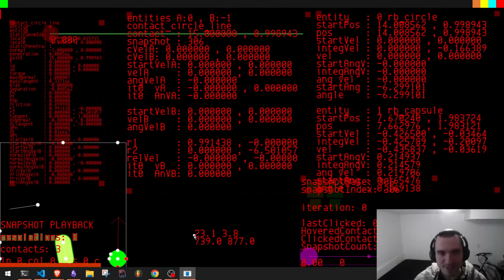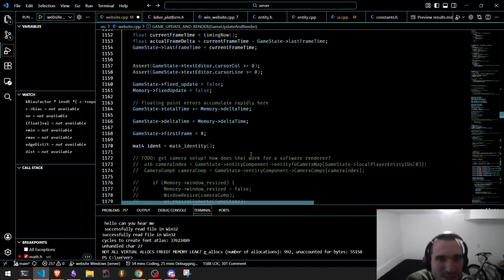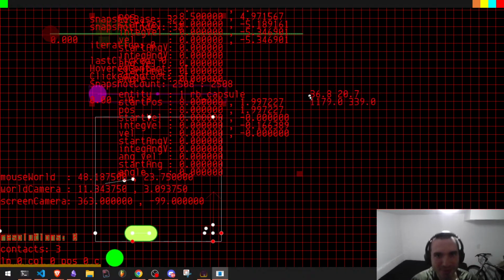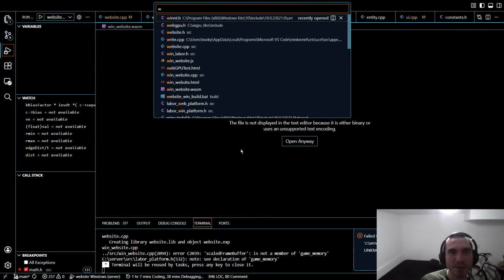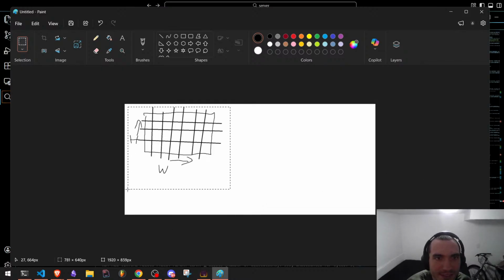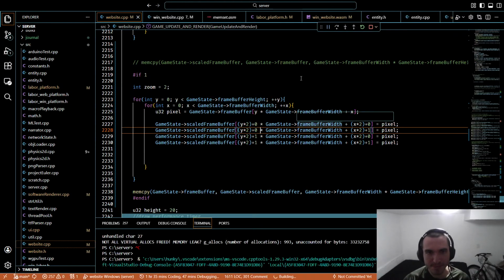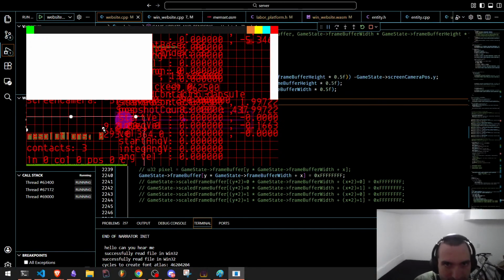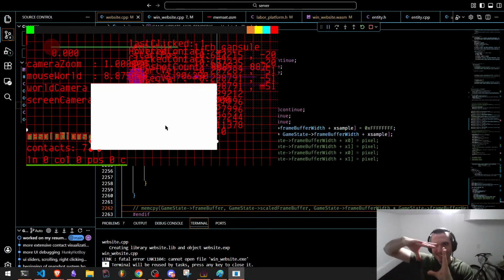2D Engine Camera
Making a camera for my physics engine